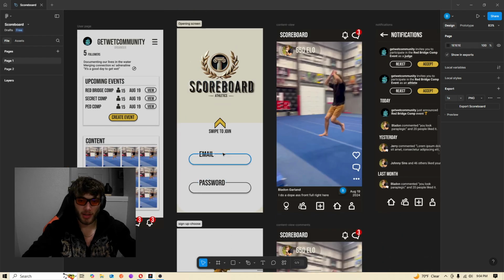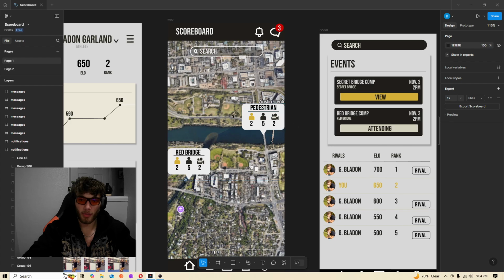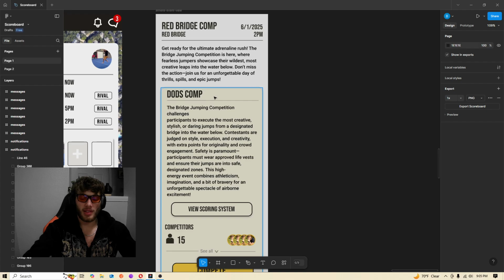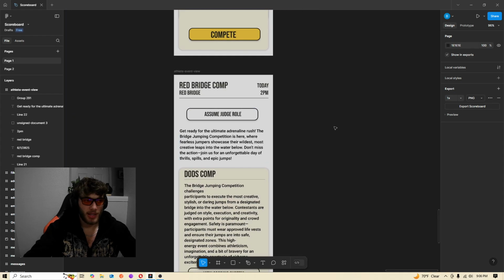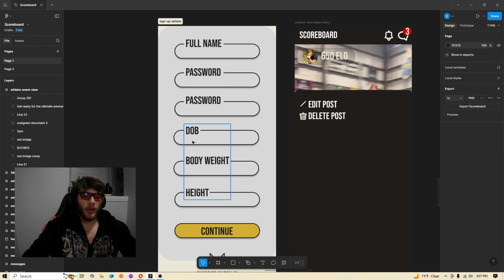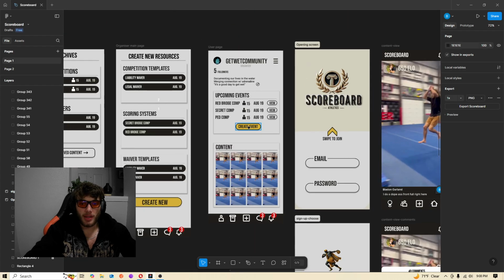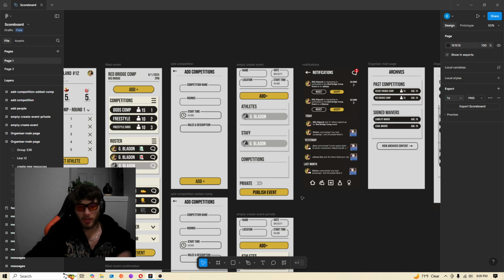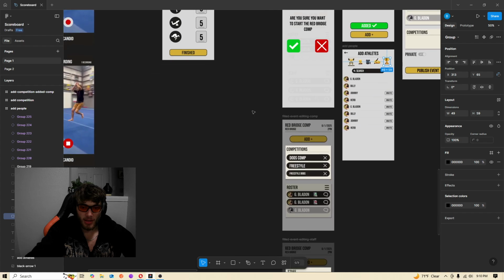Scoreboard - Finished UI... kinda